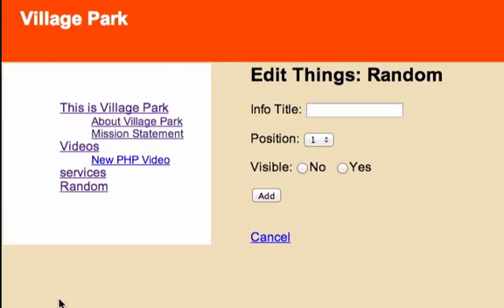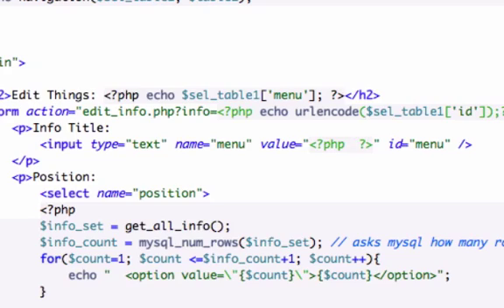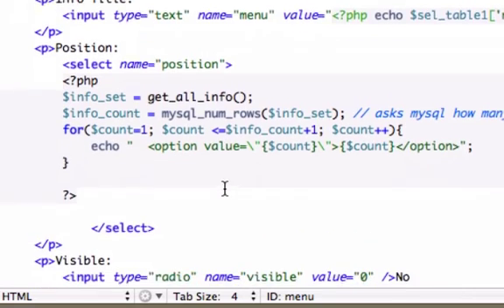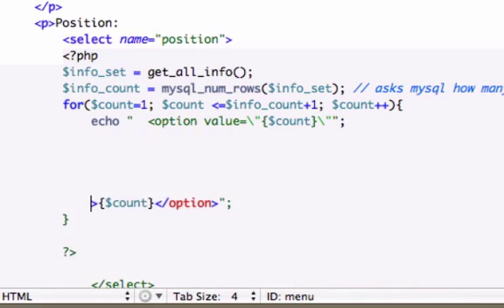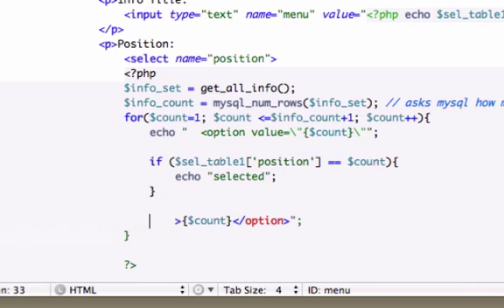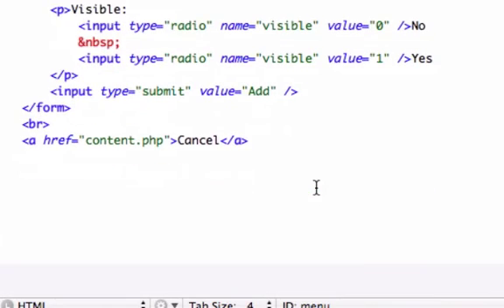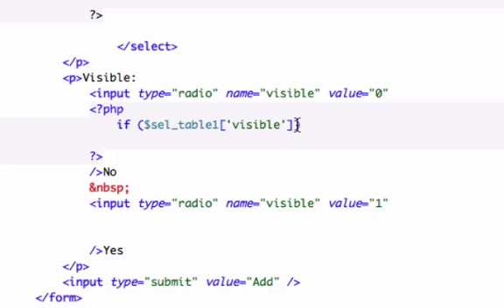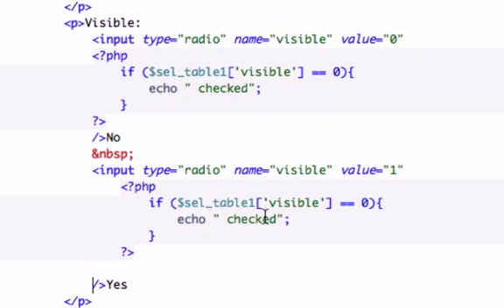Building a CMS with PHP part 62 - Auto Populate